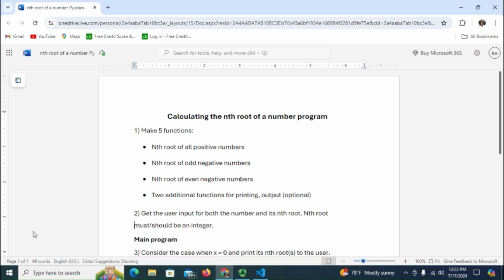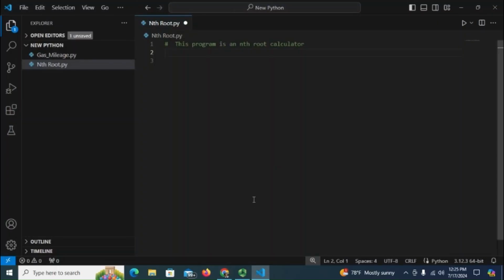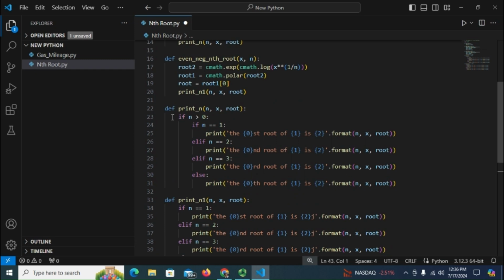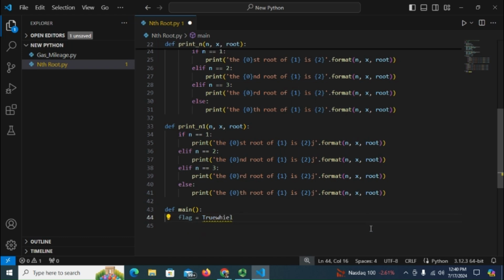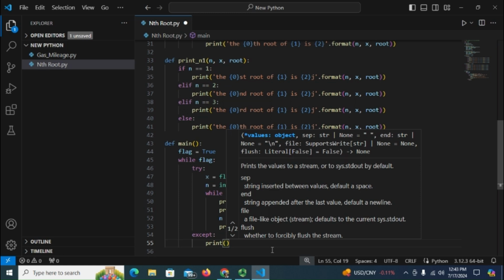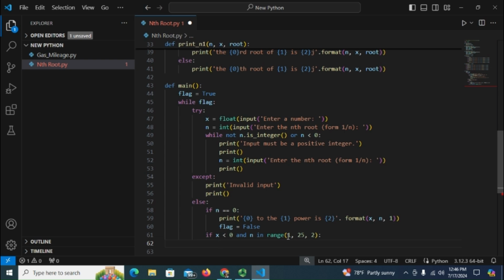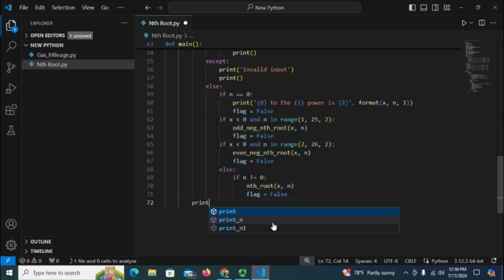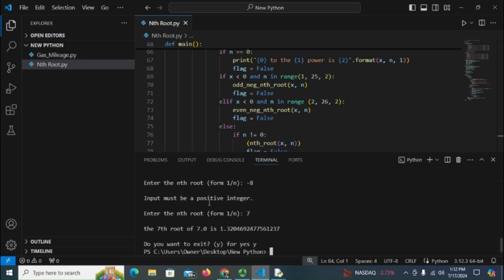Python: Nth Root Calculator